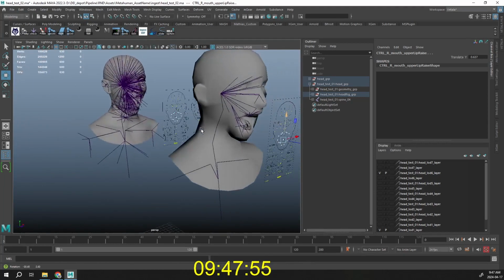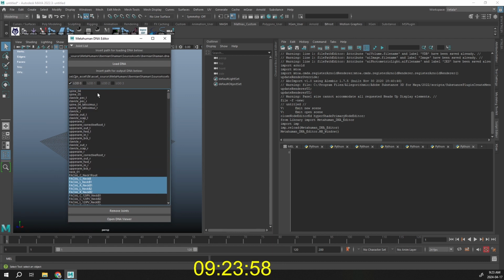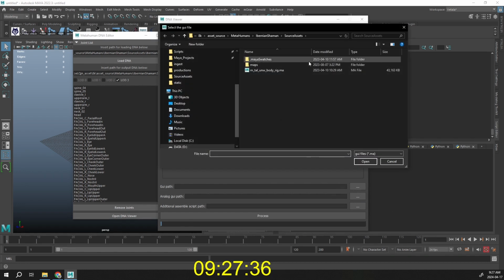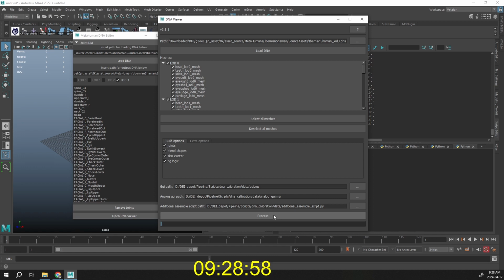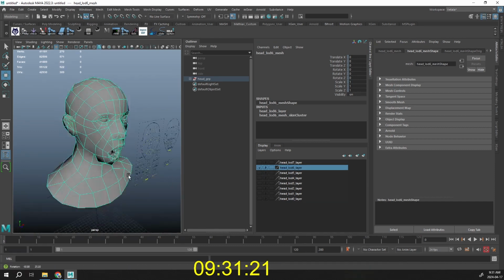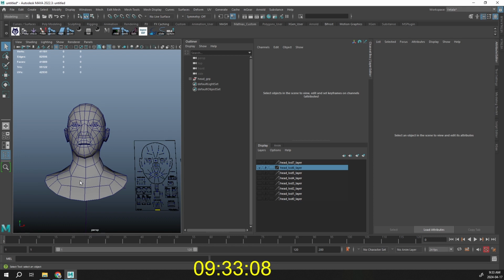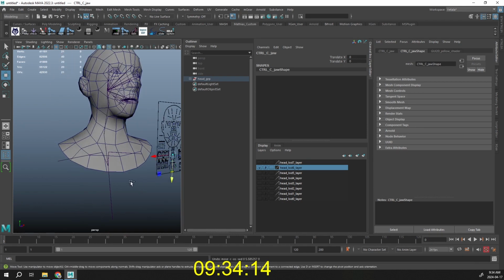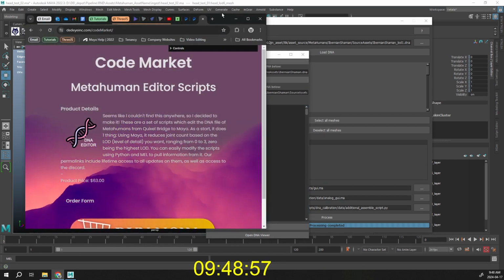Metahuman DNA Editor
Ever wanted a lower level of detail for your cool new Metahuman? Well, now that's possible!

Seems like I couldn't find this anywhere, so I decided to make it! These are a set of scripts which edit the DNA file of Metahumans from Quixel Bridge to Maya. As a start, it does 1 thing: Using Maya, it reduces joint count based on the LOD (level of detail) you want, ranging from 0 to 3, zero being the highest LOD. You can easily modify the scripts using Python and MEL to pull information from it. Our permalinks include lifetime access to all updates on them, as well as access to the discord.

Let me know if there's anything else you'd like to see, I'd be happy to make more tutorials on things that interest you, too.